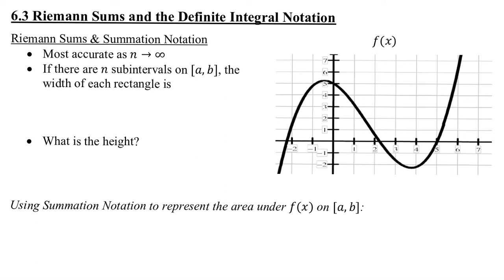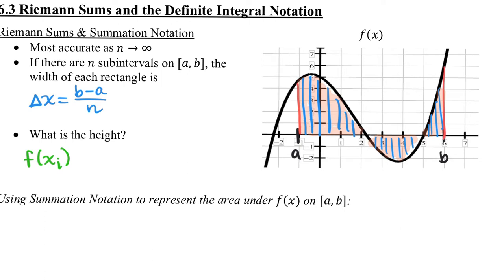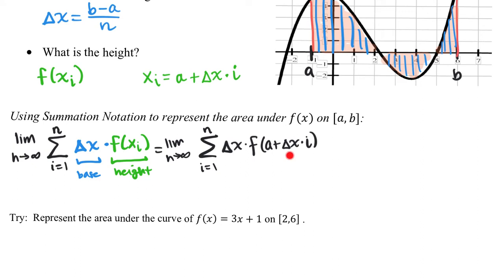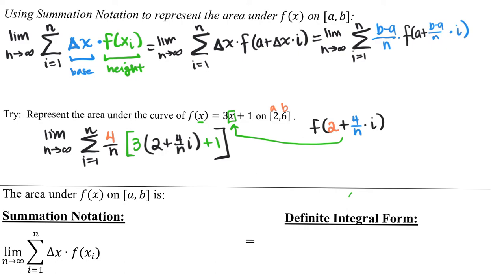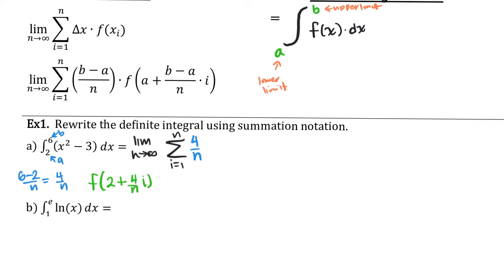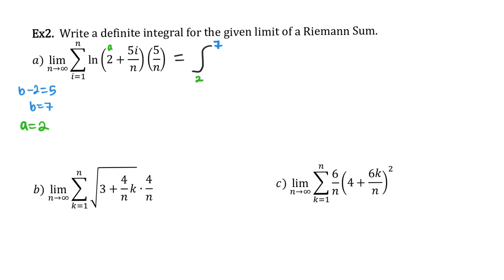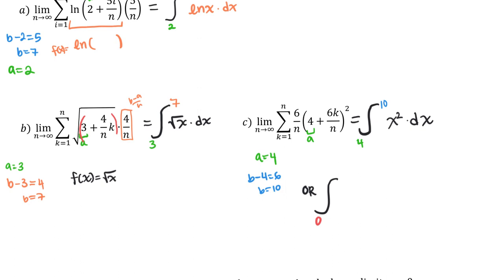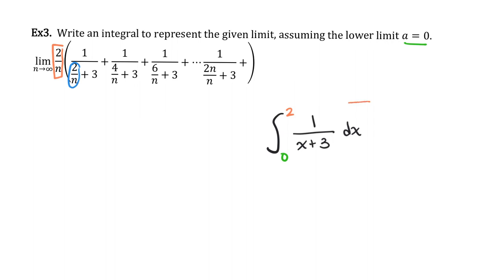6.3 Riemann Sums and Definite Integral Notation